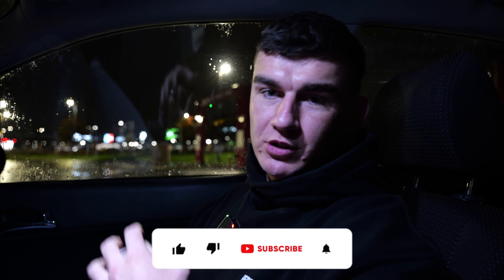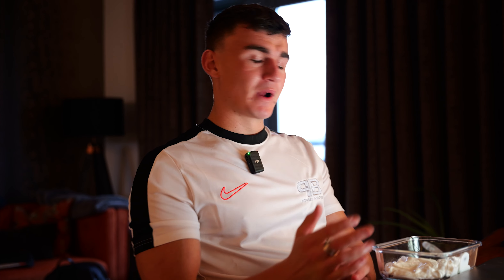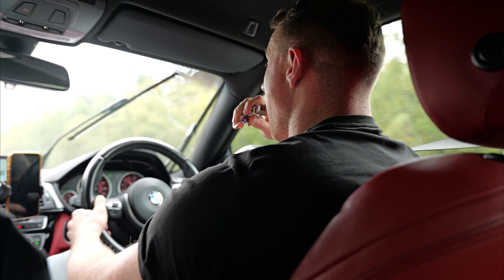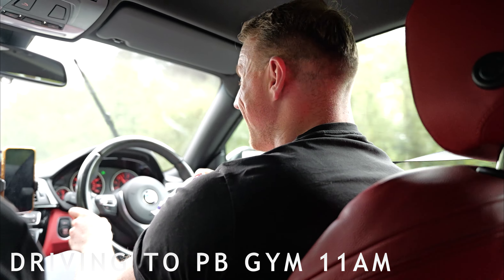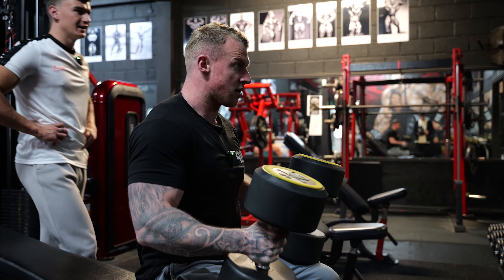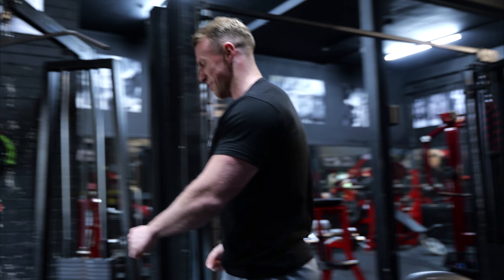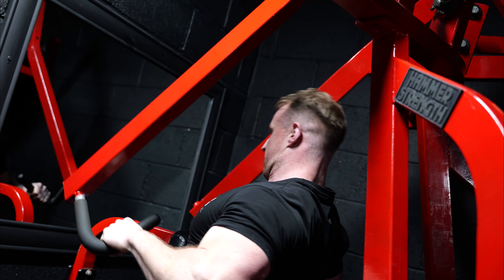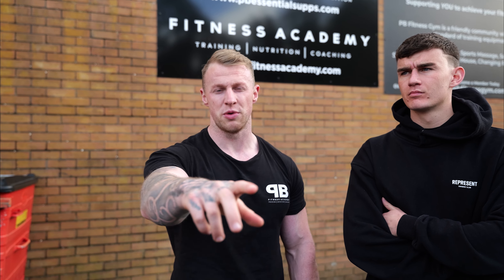Maximising Work Performance & Muscle Growth! Fitness Hacks for Busy Lives!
In this video we showcase a day in the life of both PB Coaches Gibson & Tommy as they show you what they do differently to maximise work performance whilst pursuing Muscle Growth!
This will show you a true representation of how to eat, meal prep, manage your fitness and training around a busy work schedule.
This is one of the best fitness hacks for busy lives

We will be able to bring more value and content to you guys.

INTERESTED IN WORKING WITH ME 1-1? Click the Link to Find Out More (& of course get a bonus free training plan)

Take Advantage of Our FREE Training Plan! Bonus Calorie Calculator for coming through YouTube
Who Is Gibson?
Well... 8 YEARS OF YOUTUBE! We took a break, Now WE ARE BACK!!!
You have seen me grown physically through my own physique journey.
You have witnessed the birth of PB Fitness Gym
Now I want to show you the Journey of PB Academy as we grow our Coaching Company WORLDWIDE...
We promise to deliver as much FREE Value to you as possible.
Your support over the years has meant everything to me... Without you, this wouldn't be possible!
This is why I PROMISE to give 10 SUBSCRIBERS a FREE Training Plan EVERY WEEK!!
This channel is aimed at those success driven young minds.
If that sounds like you, and you want to level up your life!